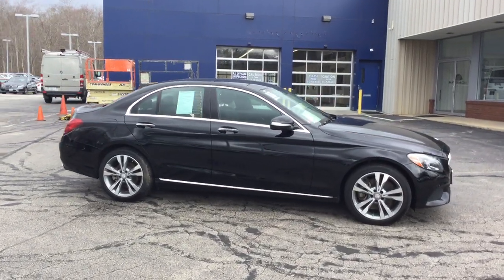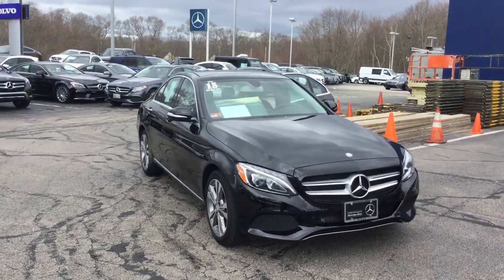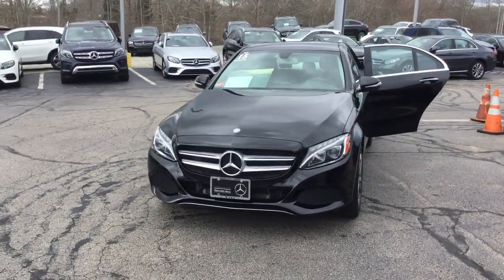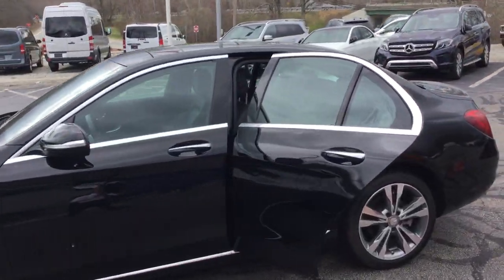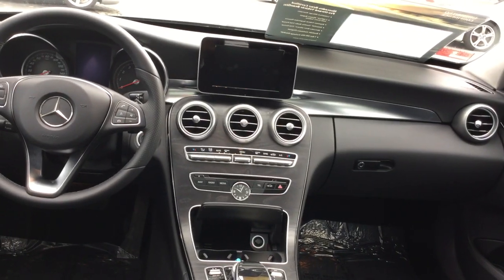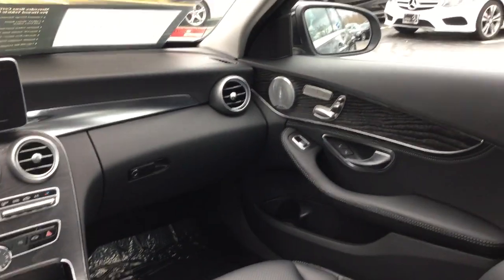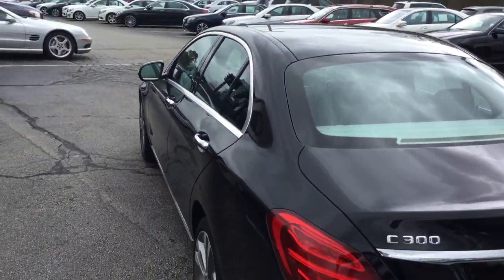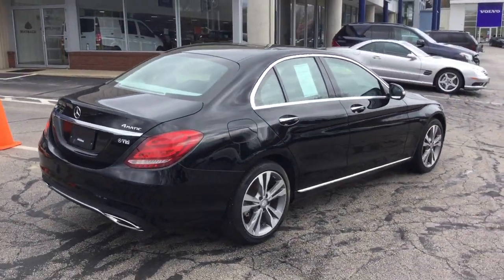2015 Mercedes-Benz C-Class C 300 4MATIC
This beautiful C300 4matic sedan comes in a classic Black on Black with only 11981 miles. Mercedes Pre Owned Certification has been performed for additional warranty and piece of mind. This C300 is roomy, versatile, easy to drive and park, and very economical.